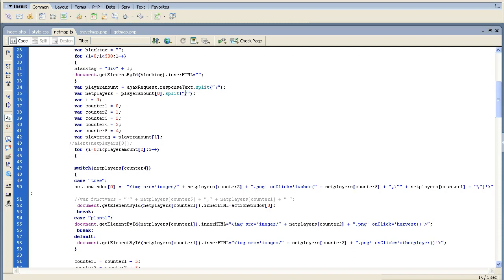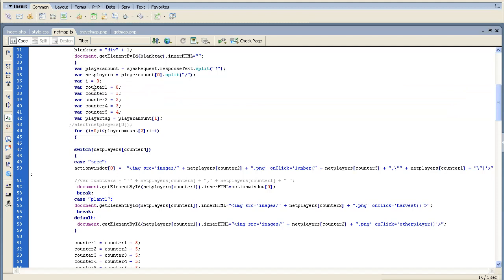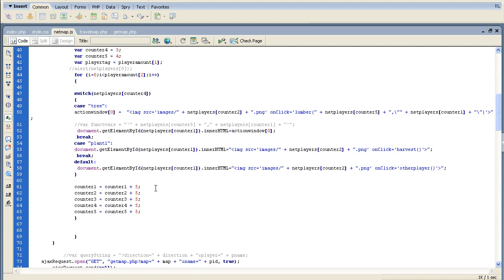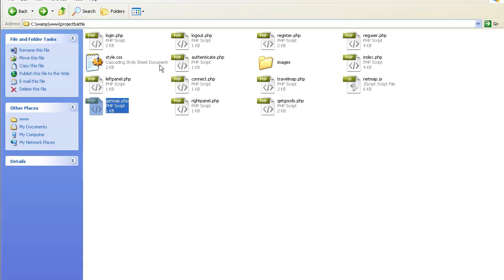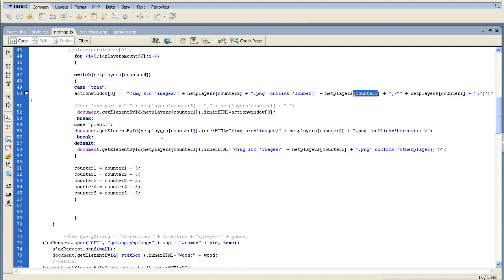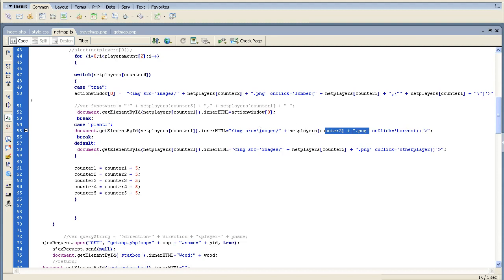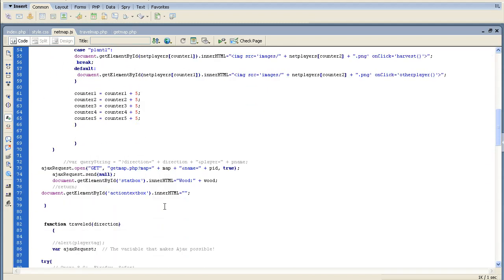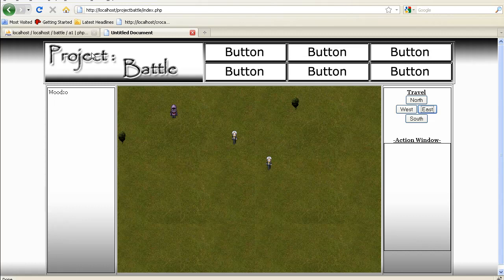Javascript/Ajax Building a MMORPG Video 4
Indie-Resource.com presents how to build a Web Based MMORPG  using Javascript, Ajax, and PHP.